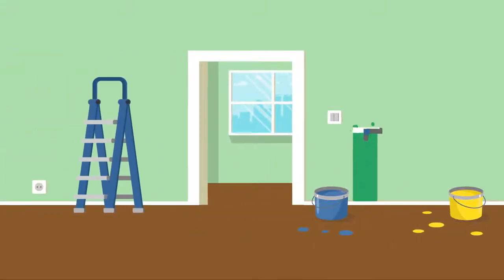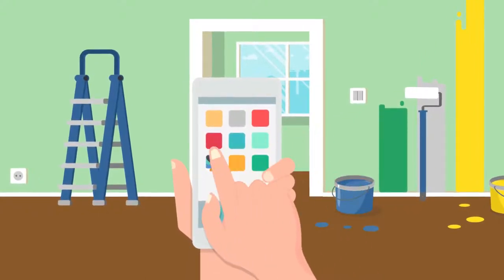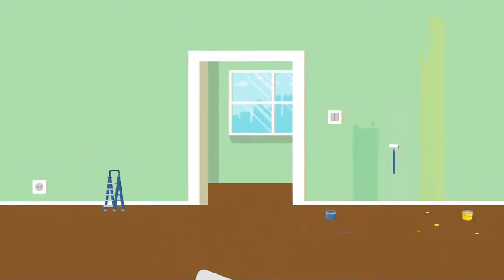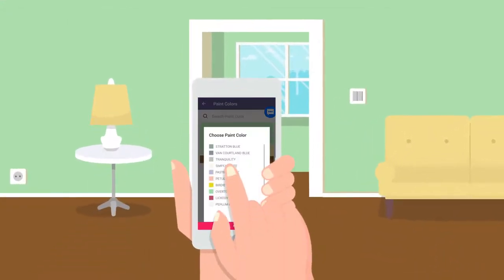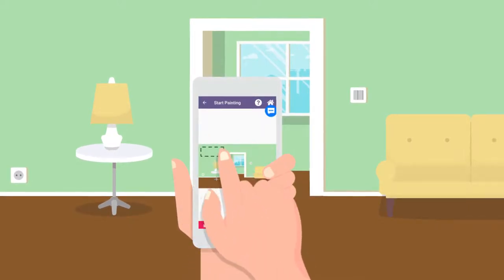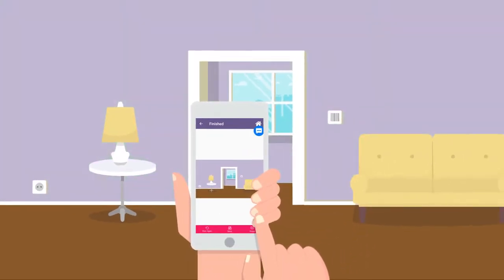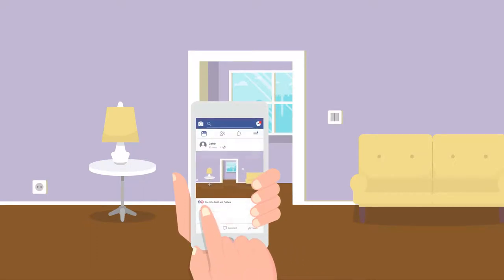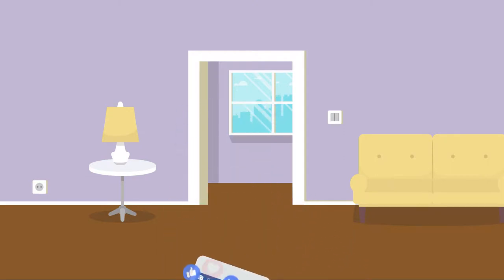Paint My Place Mobile App - Animated Explainer Video by Visual Birds Media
Paint My Place Realistic Color Painter and Editing DIY Tool. Virtually Decorate and Remodel Your Home or Property.

Visual Birds are Award-winning video production company from Coimbatore. Based in India, we create Animated Explainer Video, Promo video, Web video, Startup video, Product demo video, Business video, Sales video, Marketing video, Corporate live shoot videos, Testimonials videos, Motiongraphics video & Whiteboard Animation Videos. We love what we do. Experienced, professional and highly creative, the team at Visual Birds offer a wide range of services and can cover the entire production process, from scriptwriting and storyboarding to animation and delivery.

Talk to us right now: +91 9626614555

Do Like it | Share it | Comment Your Views